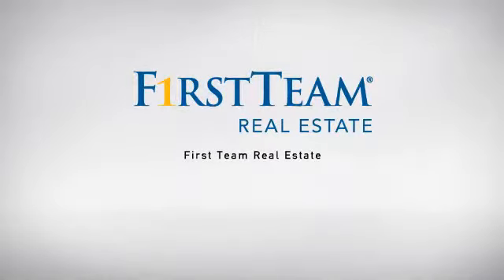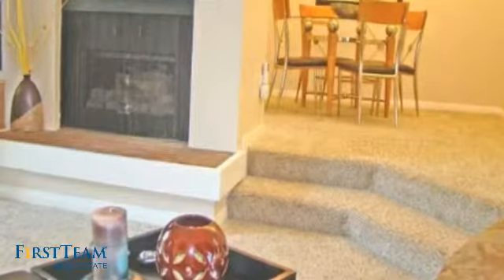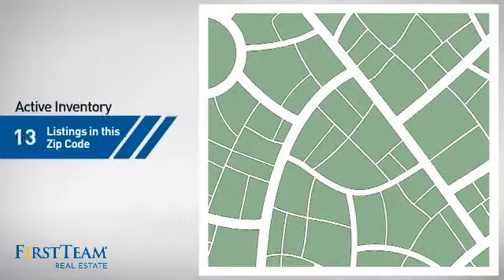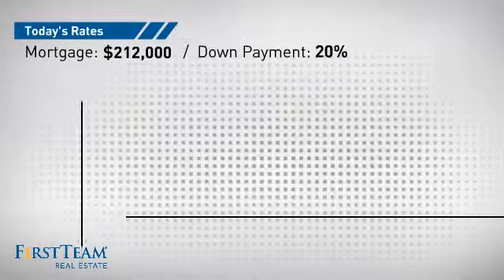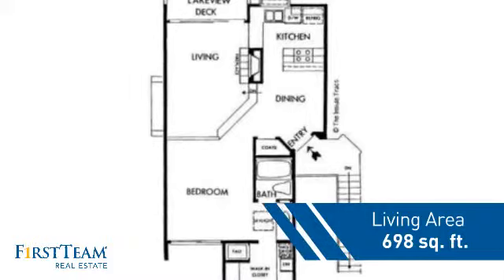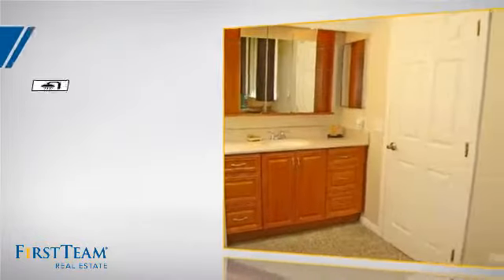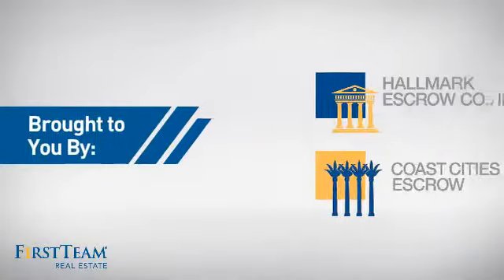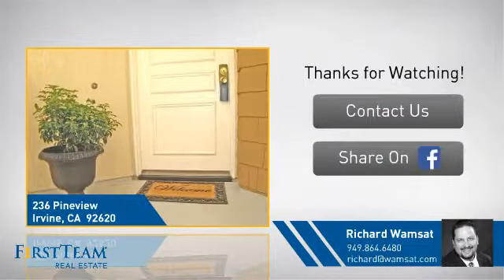236 Pineview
QUIET SERENITY describes this upper one bedroom home in The Lakes.  Vaulted ceilings make this small home feel spacious.  The living room and balcony overlook meandering lakes and streams down below complete with lush landscaping and wildlife.   Updates include brand new central heat & AC, newer stove, newer carpeting, remodeled bathroom vanity and fresh new paint in warm earth tones. HOA Amenities include two pools, tennis courts, gorgeous landscaping and waterways.  Water and garbage service is included in your HOA dues.  Taxes are low, there are no Mello Roos taxes.  There is shopping and miles of walking and biking paths nearby.  Who says that living in Irvine needs to be expensive.  This home is not only affordable but it is priced to sell.  Call today for a private tour.